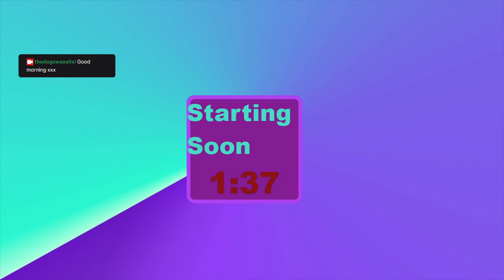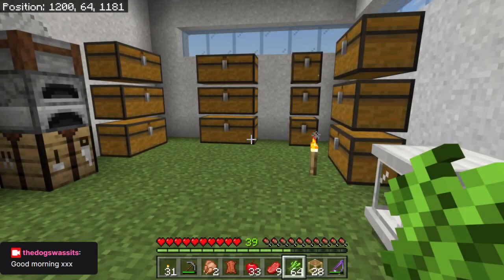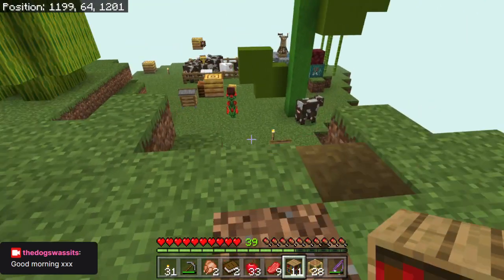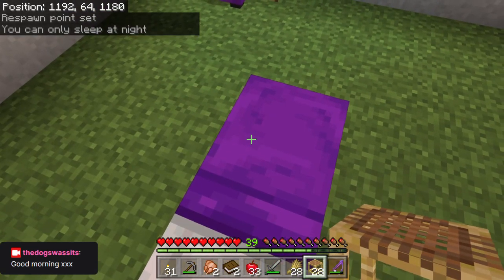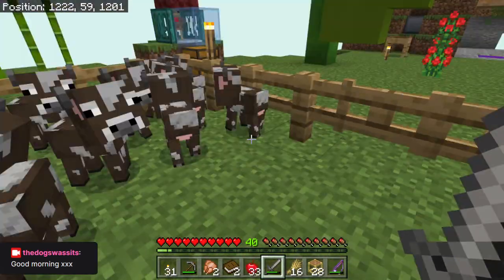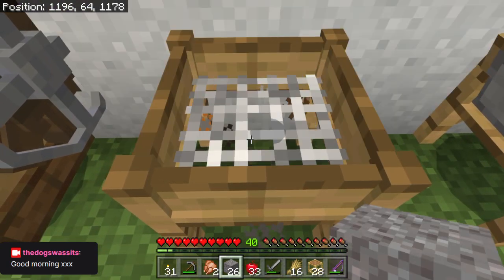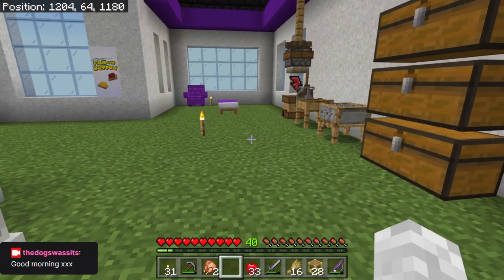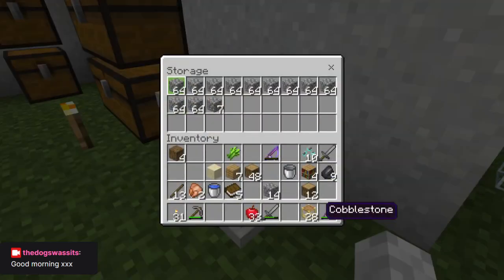Skybound ep8, buzzy bees update, minecraft marketplace map, lets play